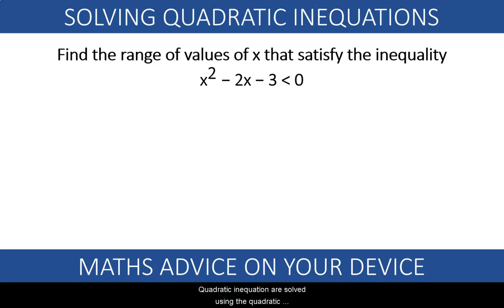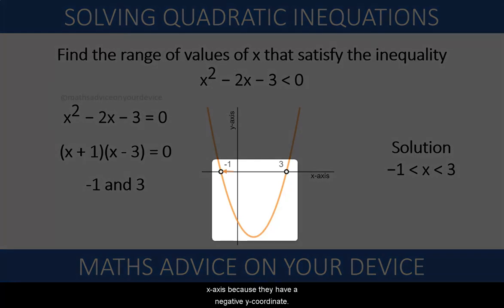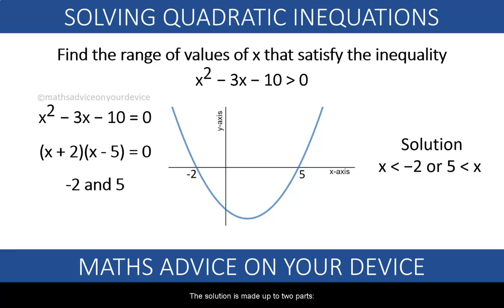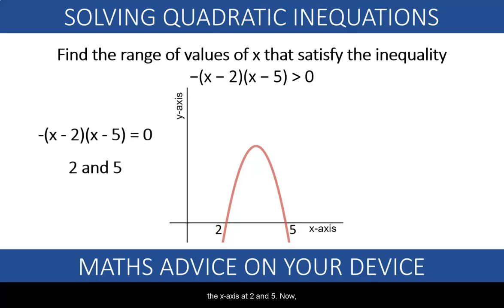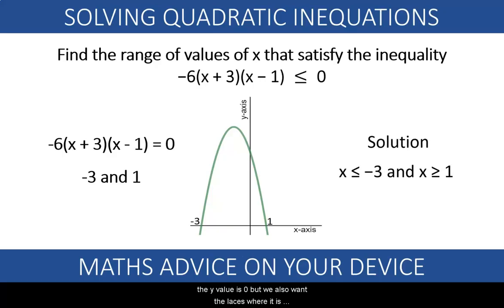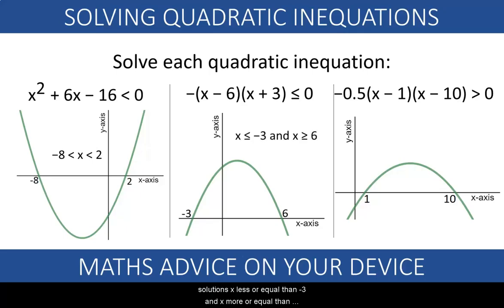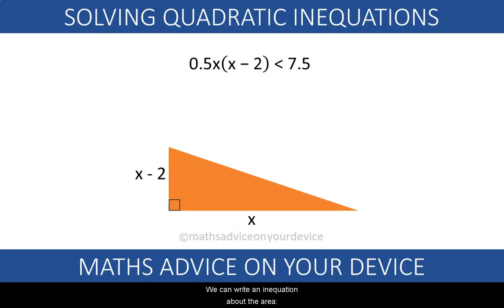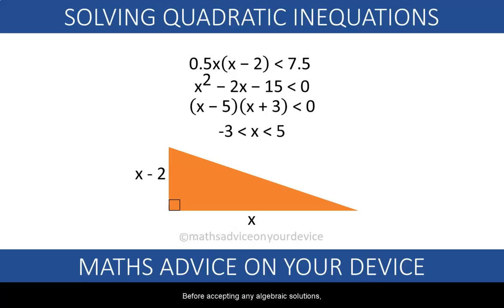Quadratic Inequalities: Why the Algebraic Solution Isn't Always Enough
Why do students get the wrong answer… even when their algebra is perfect? 🤔

Quadratic inequalities reveal one of the biggest traps in mathematics: solving symbolically without thinking graphically 📉

In this lesson, we go beyond finding roots and focus on understanding intervals. You’ll see why relying only on algebra can mislead students and how the graphical approach provides the visual logic needed to define correct solution ranges.

This is essential preparation for Pre-Calculus and Calculus, where domain restrictions and contextual reasoning matter 📘✨

In this video you’ll learn:
• How to use the x-axis to determine when a quadratic is positive or negative 📊
• When to include endpoints (≤ vs strict inequalities)
• How to write single-interval and two-part solutions correctly
• Why real-world constraints can invalidate a “correct” algebraic answer ⚠️

TIMESTAMPS
0:00 - Difference Between Equations and Inequalities
0:14 - Graphing x² − 2x − 3 (less than 0)
0:41 - Including or Excluding Endpoints
0:54 - Solving x² − 3x − 10 (greater than 0)
1:33 - Sign Analysis with Factorised Form
2:34 - Practice Challenge 🧠
2:45 Solutions Explained
3:06 Real-World Triangle Area Problem
3:56 Why Algebra Isn’t Always Enough
4:28 Final Summary 🎯

OTHER VIDEOS THAT CAN HELP YOU

ADVANCED CALCULUS

Do you need one-to-one tuition?

Algebra Fundamentals ➕
Simultaneous Equations & Matrices 🔢
Sequences & Series 🔁
Quadratic Equations 📈
Exponentials & Logarithms 📊
Graphs & Functions 📉
Differential Calculus 📘
Integral Calculus ∫

You’ve got to lift the weights yourself — a little every day.